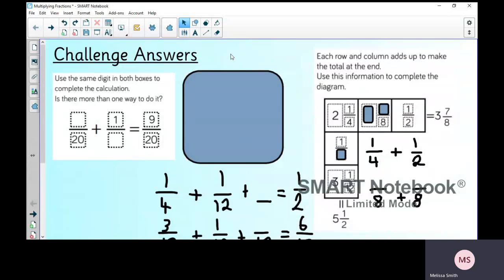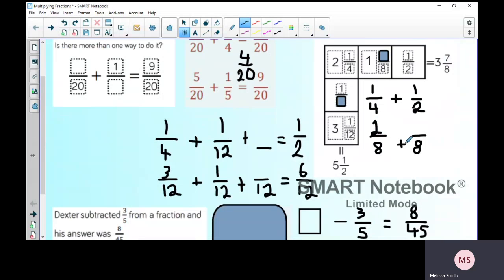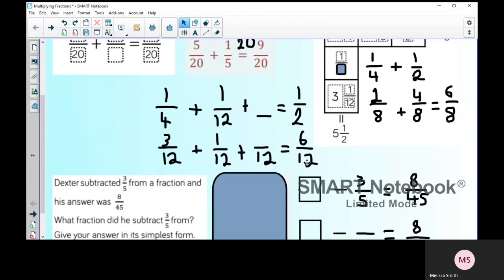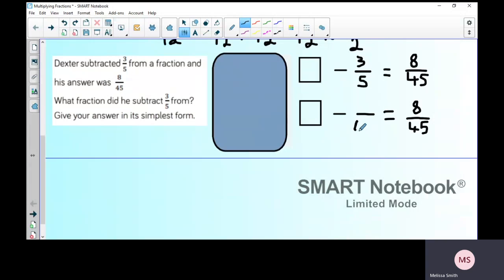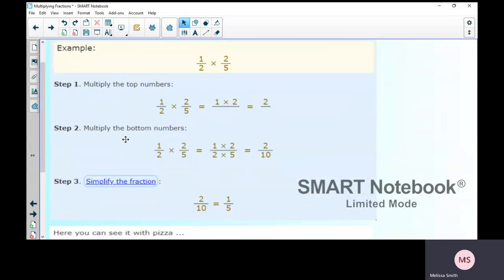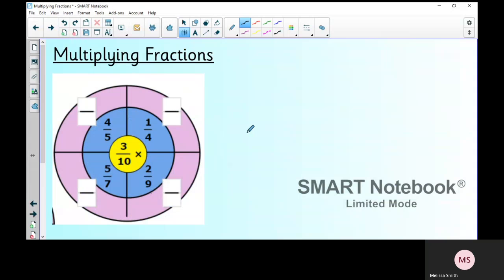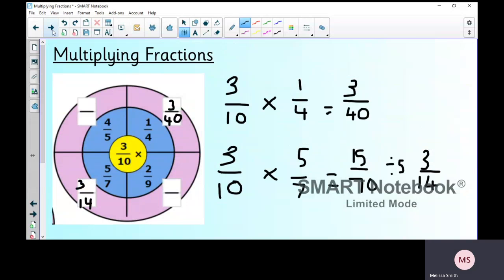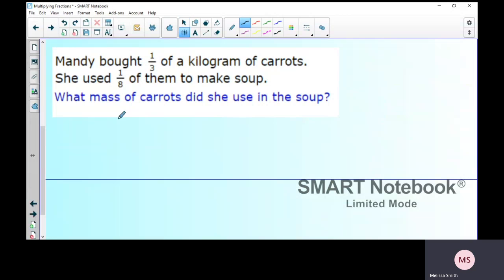Thursday 23rd April Maths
Today we are multiplying fractions.